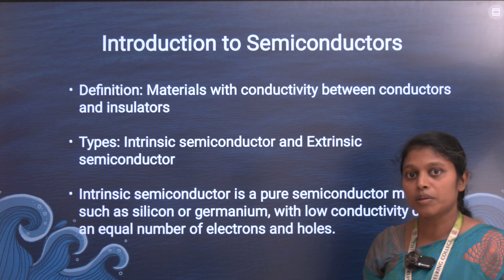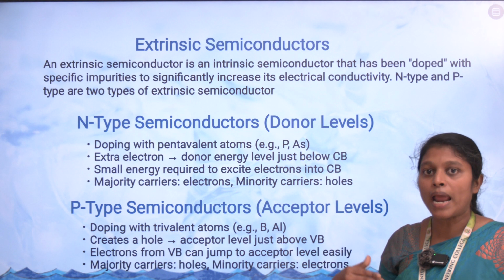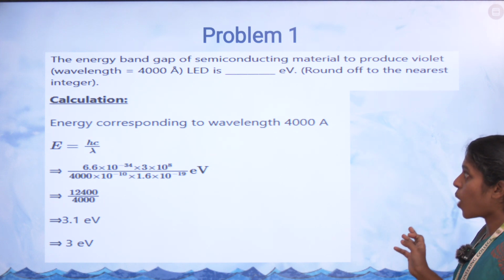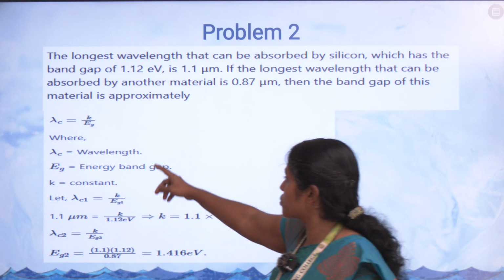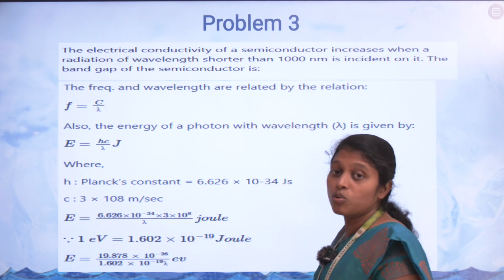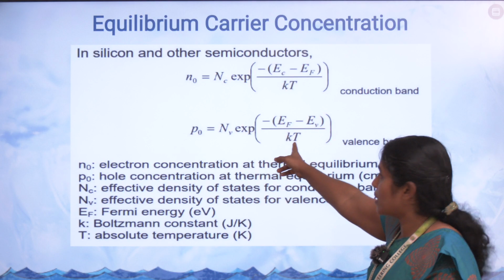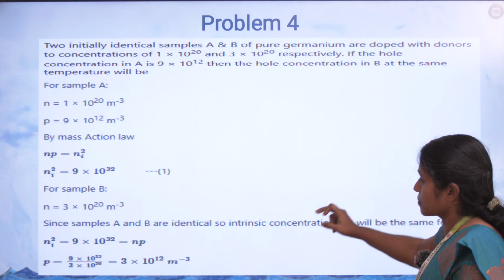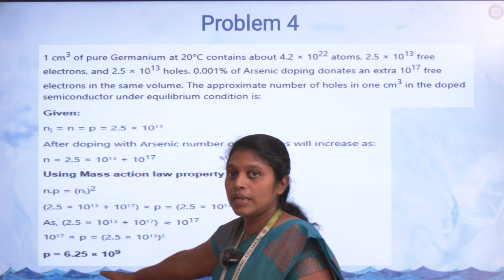GATE CLASS 2025- 2026-ENERGY BANDS IN INTRINSIC & EXTRINSIC SEMICONDUCTOR -Dr.J.ANGELIN JEBA-S.A.E.C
GATE CLASS 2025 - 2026- ENERGY BANDS IN INTRINSIC & EXTRINSIC SEMICONDUCTOR - Dr.J.ANGELIN JEBA - ASSISTANT PROFESSOR - DEPARTMENT OF ELECTRONICS AND COMMUNICATION ENGINEERING - S.A. ENGINEERING COLLEGE, CHENNAI.